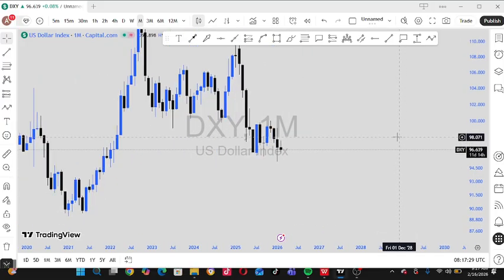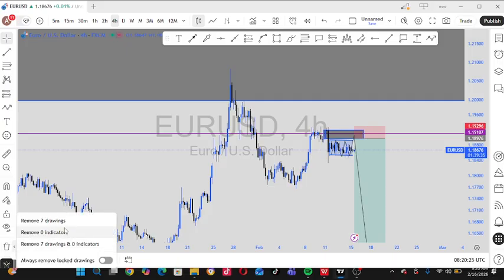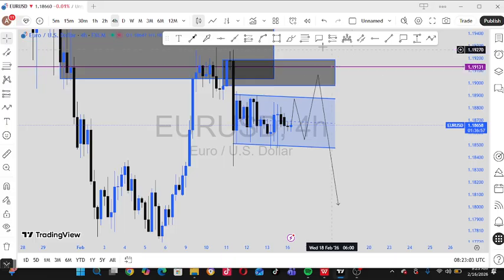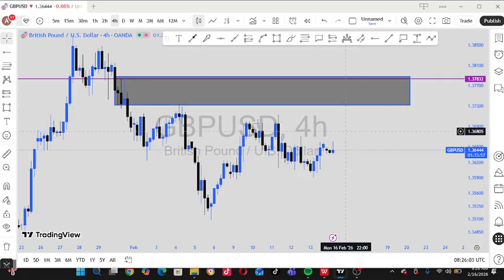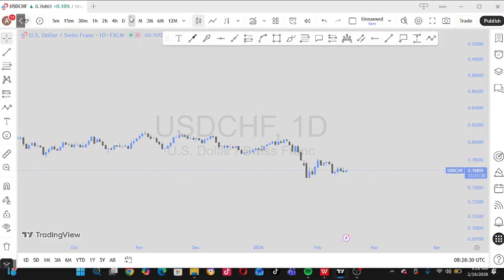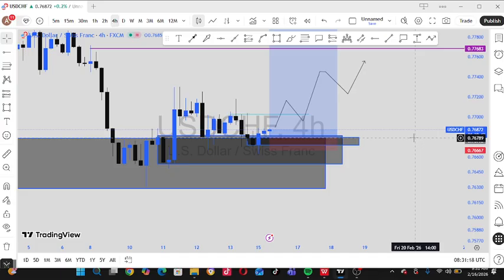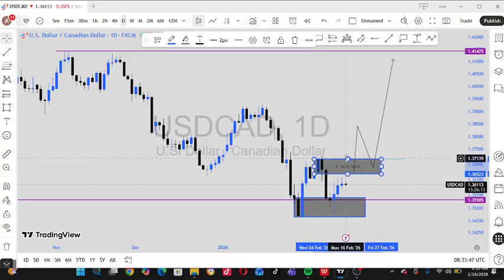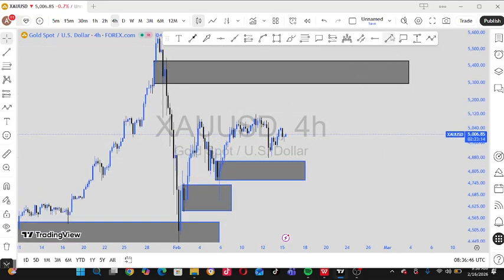weekly profile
weekly outlook